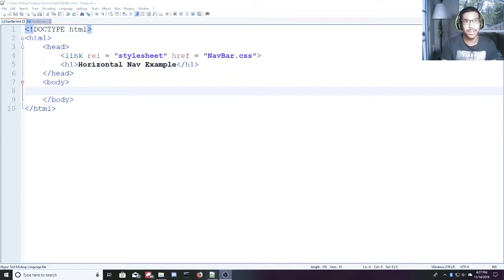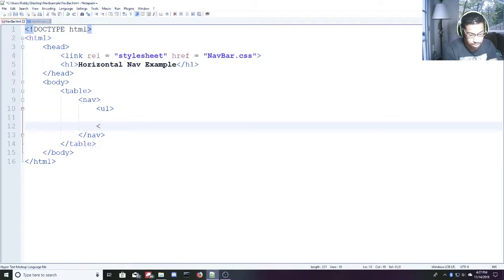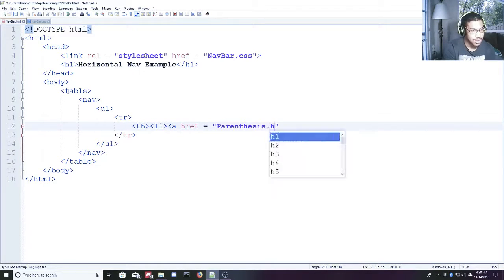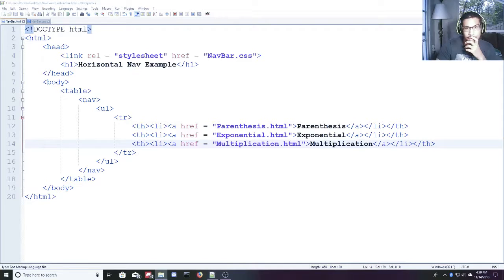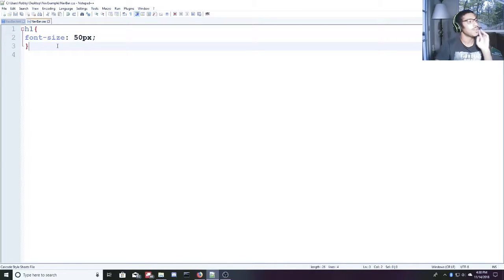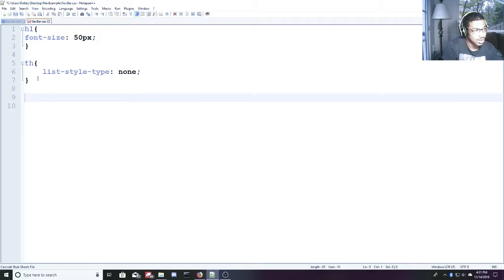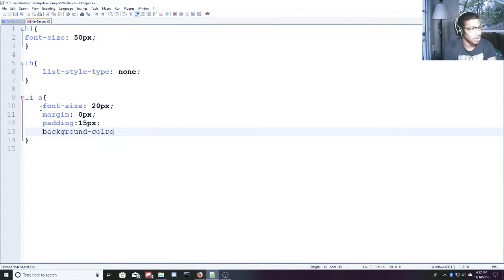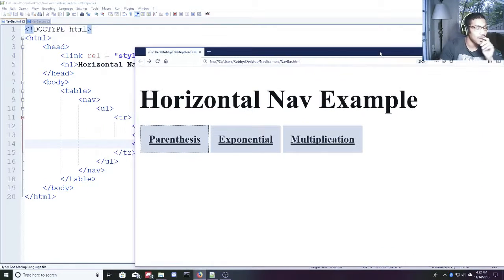QUICK TUTORIAL: How to make Horizontal Navigation Bar in HTML/CSS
This is a semi quick tutorial on how to make a navigation bar for your website and color them. Please like if you found this helpful so I can tailor my content to fit your needs.